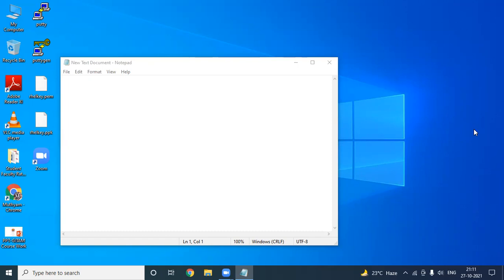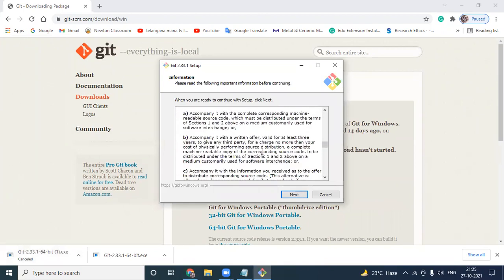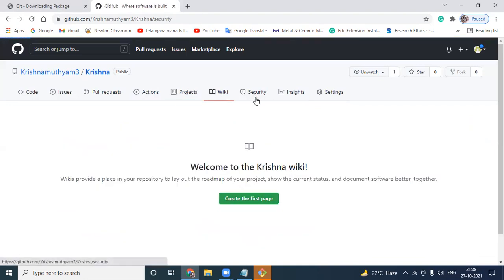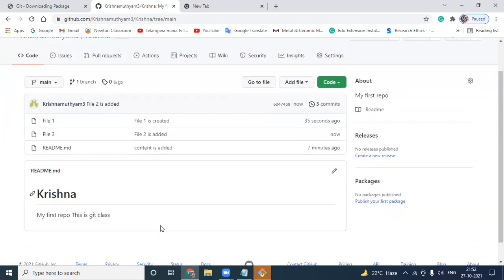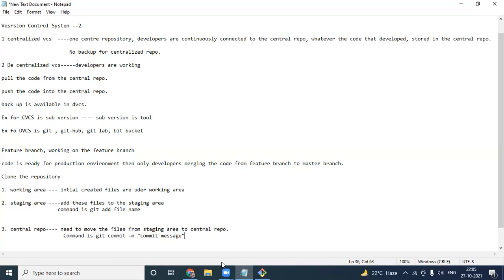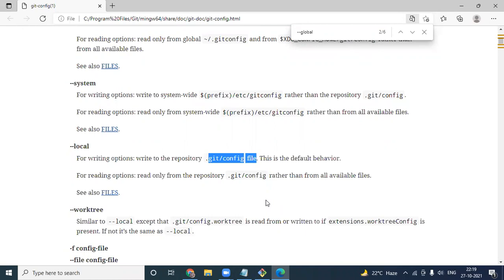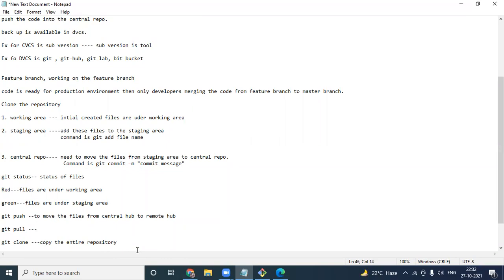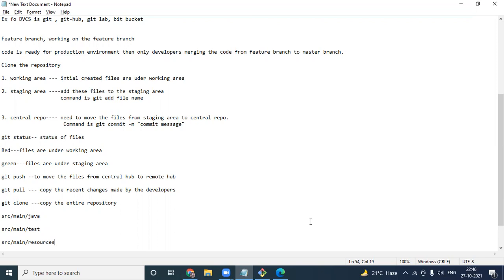Day10 GIt, Github Part 1 |Sunil-Lab